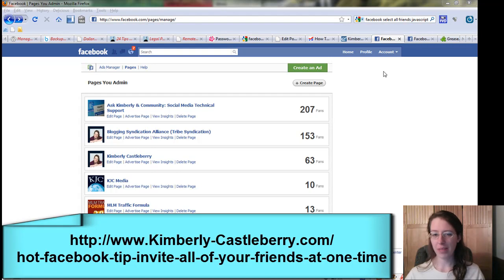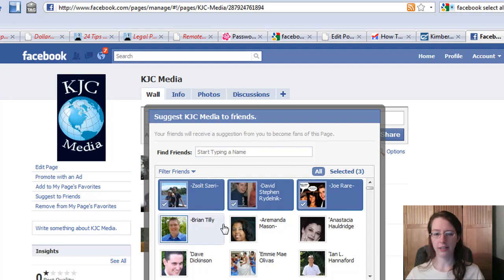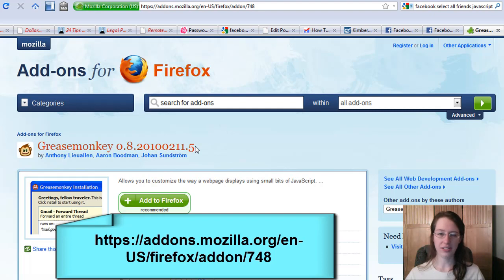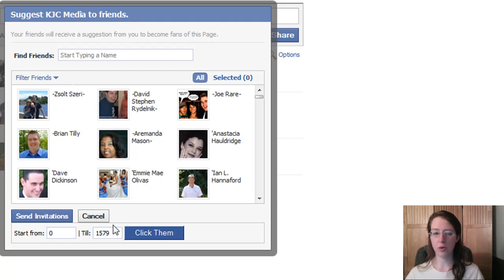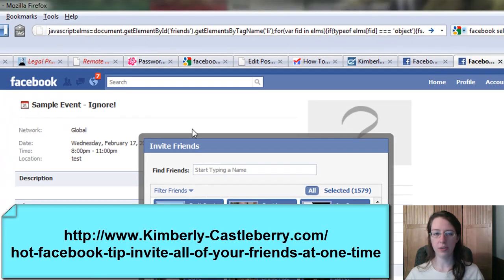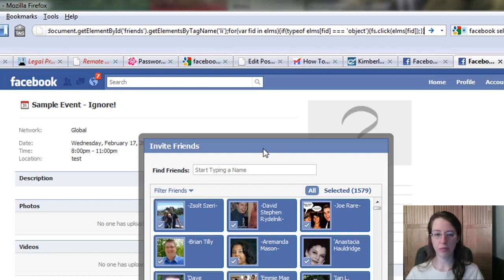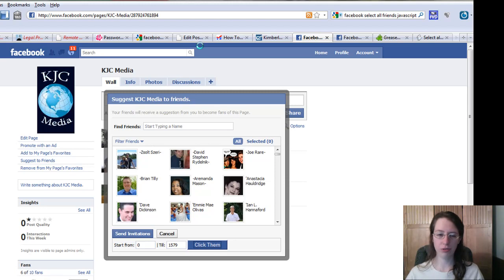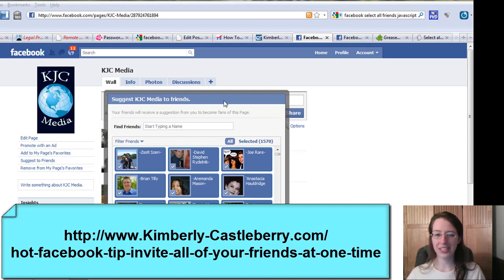Facebook Add All Friends At Once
Have you ever wanted to add all of your facebook friends to a page, group or event? Now you can with this little Facebook hack!

Note:
This isnt working like it used to - be sure to see the post on my blog where one of my readers found a work-around Thanks guys! Love ya!